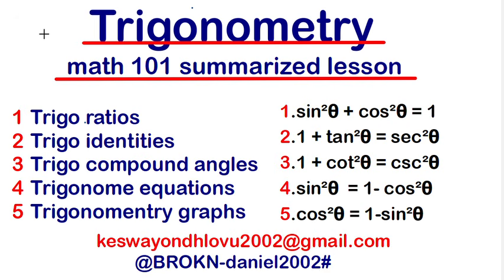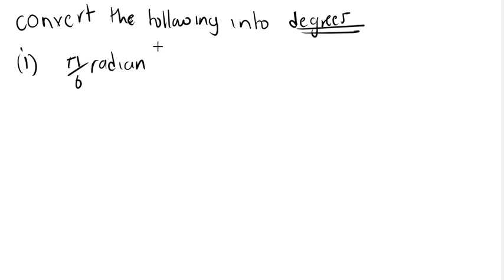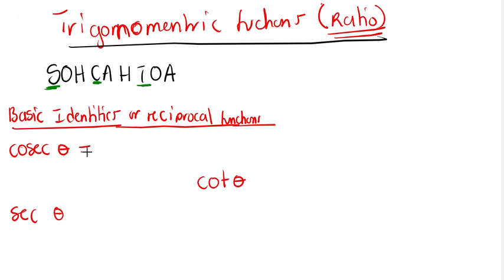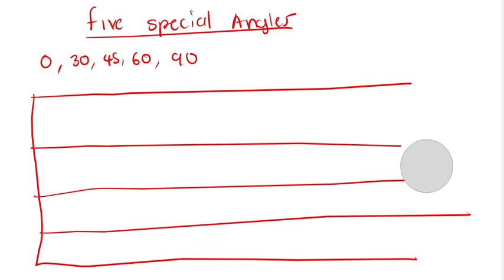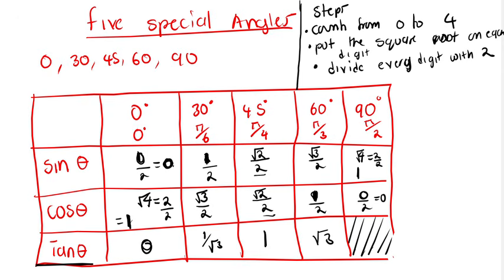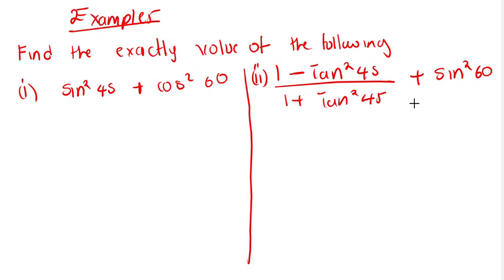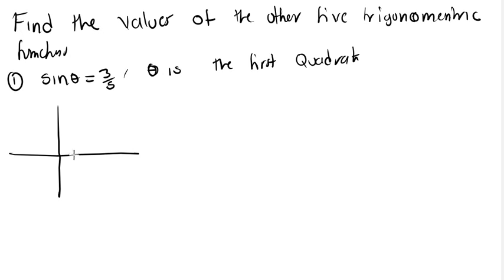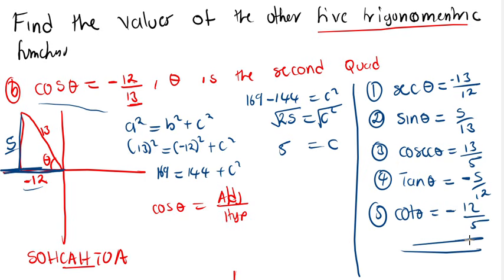Trigonometry part 1 | Math 101 Summarized Lesson step by step with simple explanations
In this lesson, we break down the fundamentals of Trigonometry in a simple and easy-to-understand way. 📐📚

You will learn:

Radian measures
Trigonometric functions and ratios
Special angles
Exact values
SOH-CAH-TOA using Opposite, Adjacent, and Hypotenuse
Common trigonometric values for 0°, 30°, 45°, 60°, and 90°

This lesson is perfect for Math 101 students, beginners, and anyone who wants to strengthen their trigonometry basics.